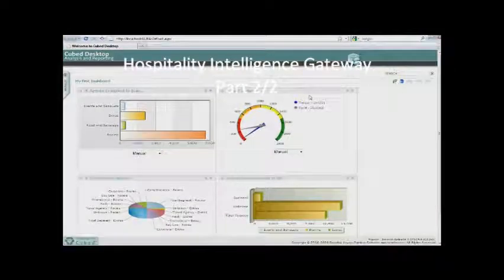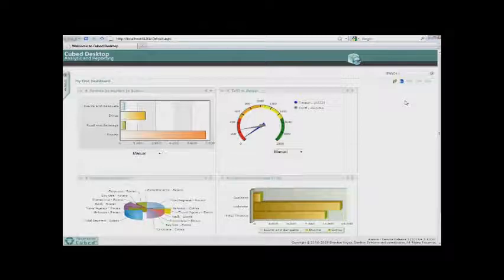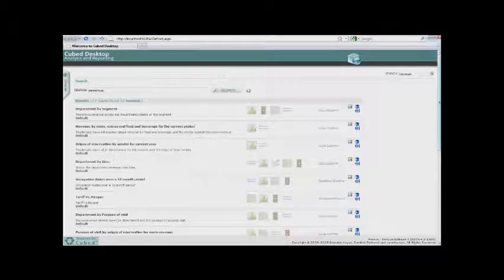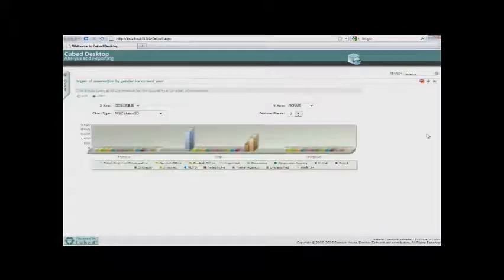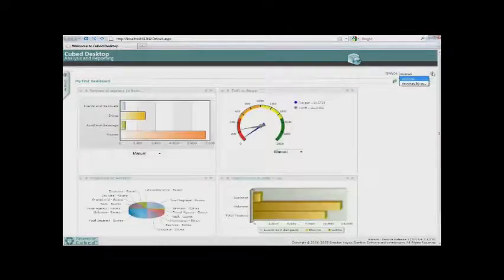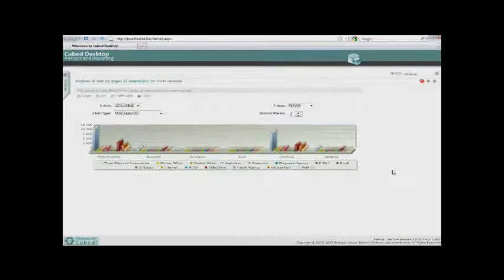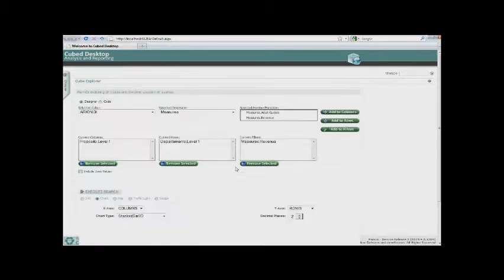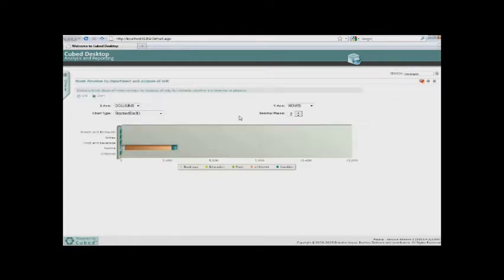Ajiliti™ Business Intelligence - Hospitality Intelligence Gateway - Part 2/2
The Hospitality Intelligence Gateway is an innovative web based BI system which provides low cost, high quality access for Hotel owners, managers and department heads to meaningful reporting and analysis, directly from their room reservation, POS and back-end systems so that they can improve their profitability.